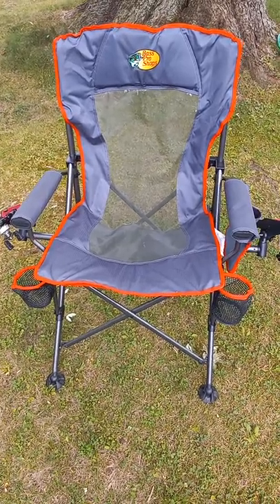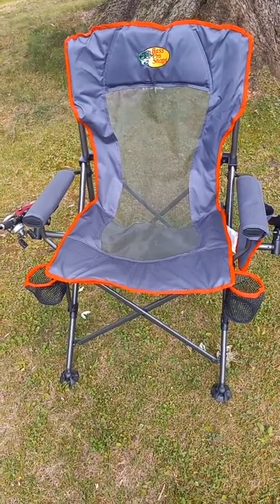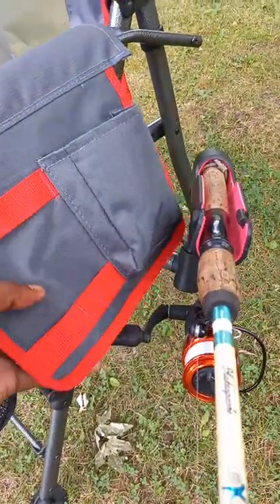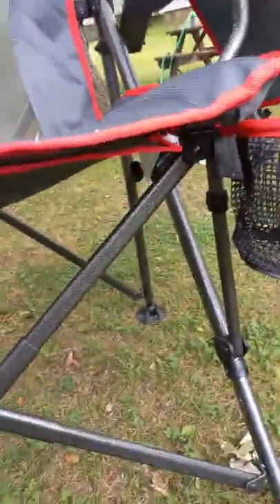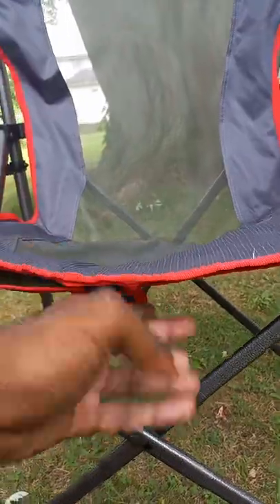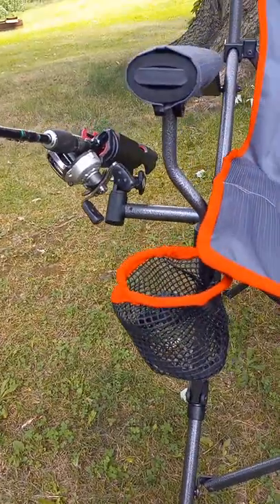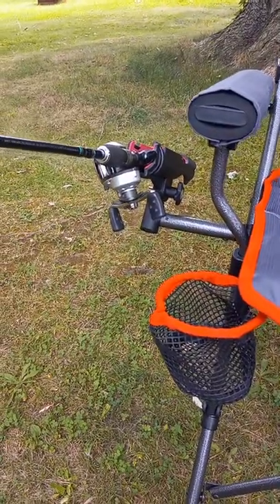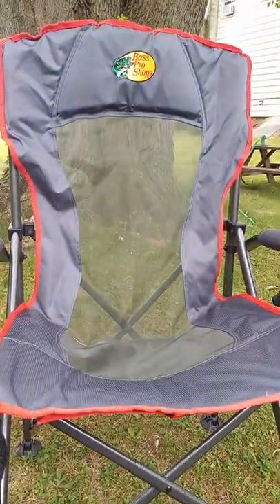Bass pro fishing chair review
just a little review of the bass pro fishing chair one thing I didn't add to the video is if you want to fold up the chair tight to put back in the bag you have to take the rod holders off that's the only thing I don't like about the chair other than that it's great